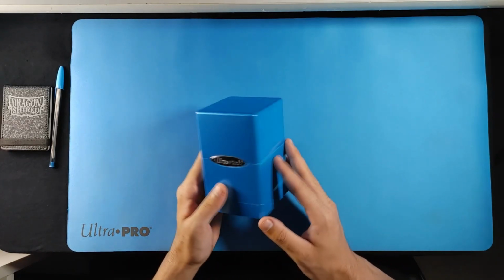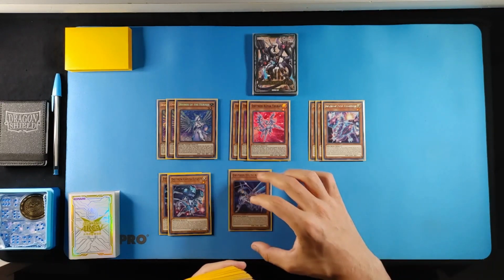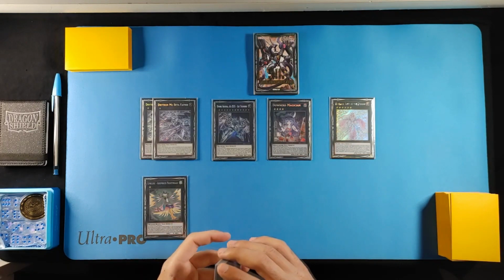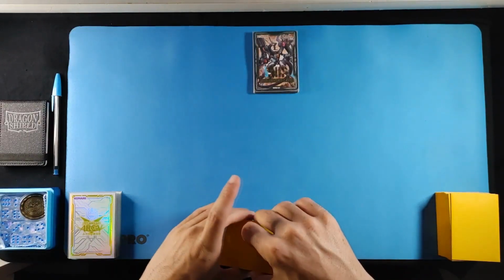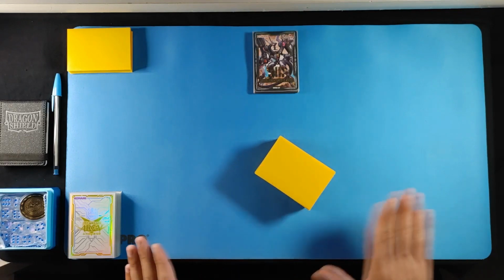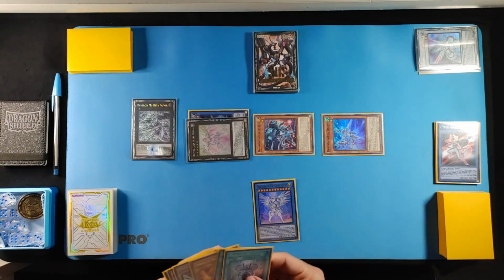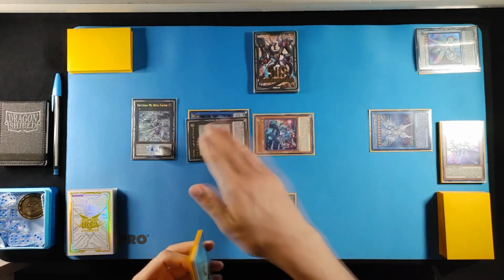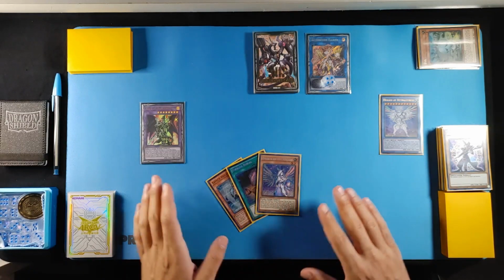Yugioh [ASMR] Drytron Deck Profile, Combo, Tutorial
This video I show a Drytron deck profile, and also show a tutorial on the main combo, but in whispers..